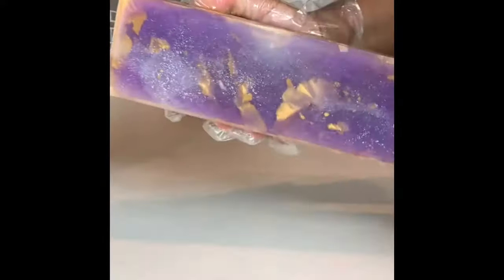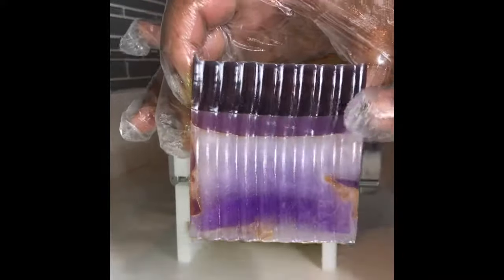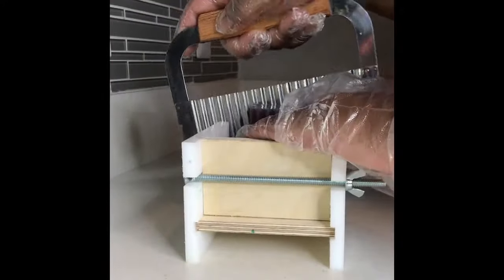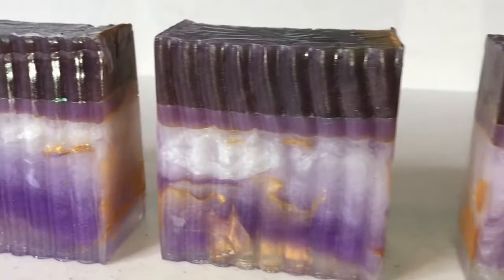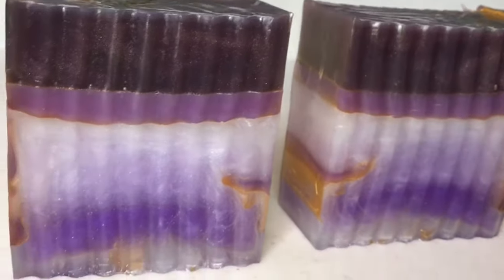Soap Cutting Video for Royal Amethyst Soap-Ravishing Lather Style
Hello everyone!  Sherri Michelle here.Thanks for joining me! This is part 2 of a two part video compilation. I will be cutting the Royal Amethyst Hemp Soap in this video.

I love crystals and amethyst so I decided to make an amethyst inspired  hemp soap inspired soap. This limited edition hemp soap has a total of nine 5+oz soap bars avaible on our Ravishing Lather website. Once they are gone they will be gone forever !

With an intoxicating scents of lavender and sage you will surely smell and feel the good vibes.Our soothing  hemp soap base  is also great for all skin types.

We value our soap buddies & love to know what's on your mind!

*Let us know what scent you like
*Let us know what color combos you like
*Let us know what inspires you
*Let us know what videos interest you most

SherriMichelleMakeup

Music Credit-YouTube Library-Cry Vibe Tracks